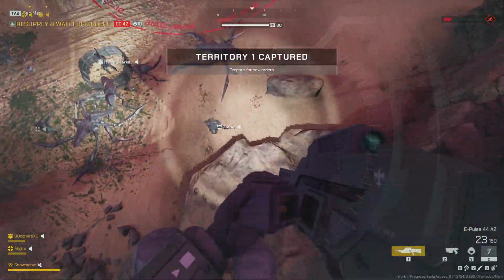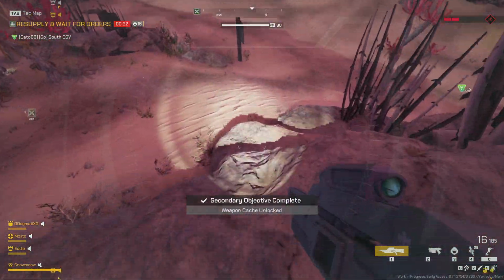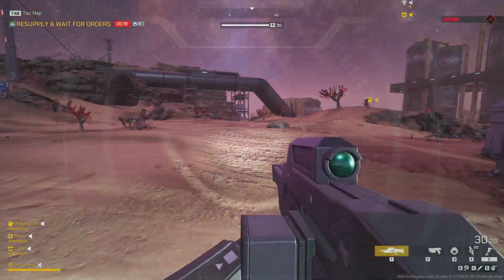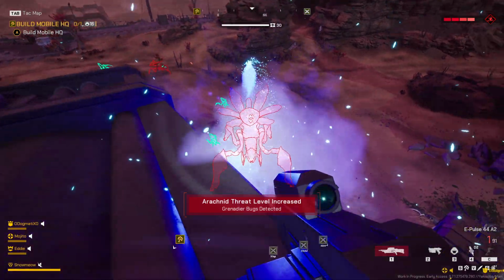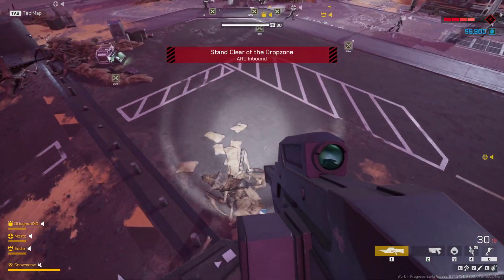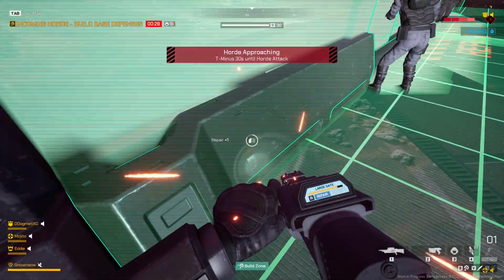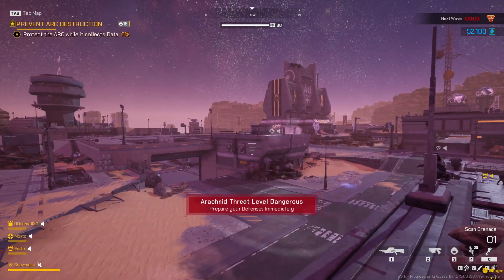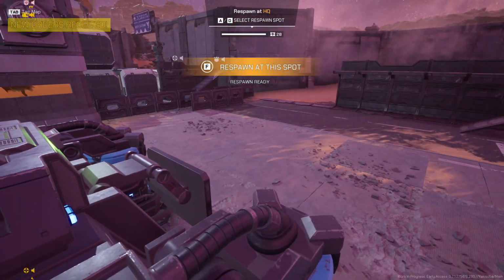Starship Troopers: Extermination - Working on Mastering E-Pulse 44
Sniper: E-Pulse 44 A2 / Emancipator
Utility:  LV Visor / None
Grenade: Scan Grenade
Perks: Magazine Bandolier / High Ground / Marathon

Mutators: None